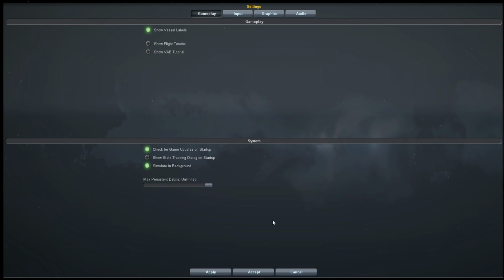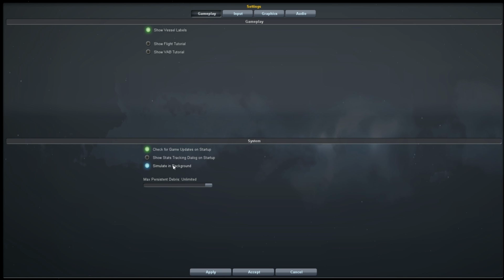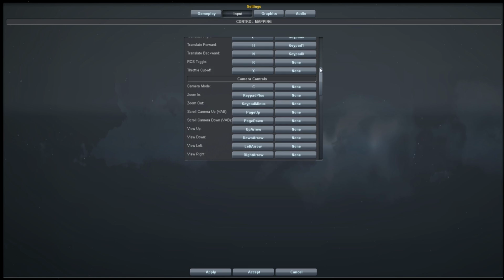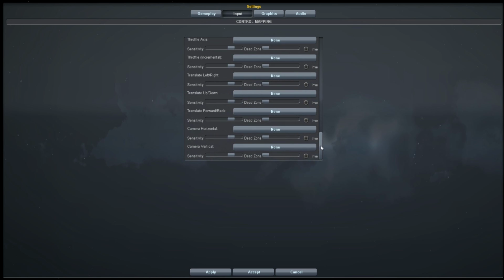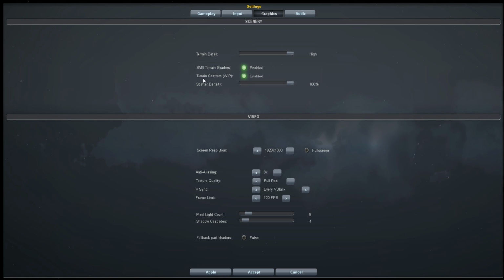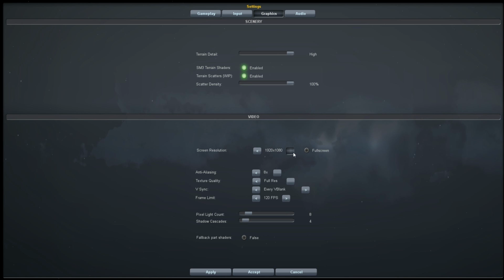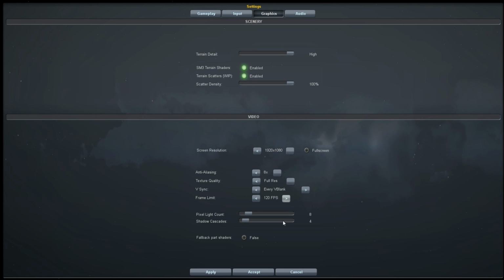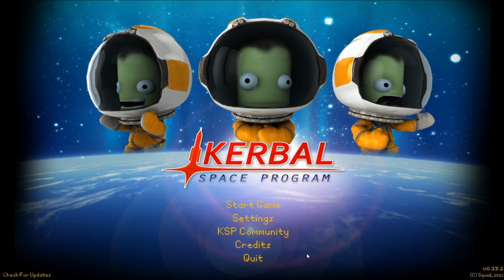Kerbal Space Program: Tutorial 1: Settings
In this video we run through some of the settings in KSP.